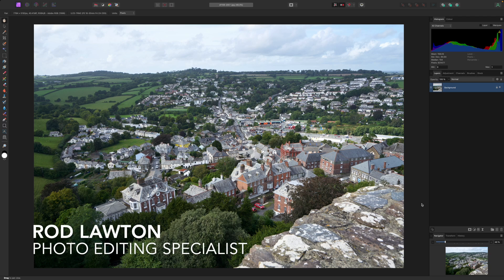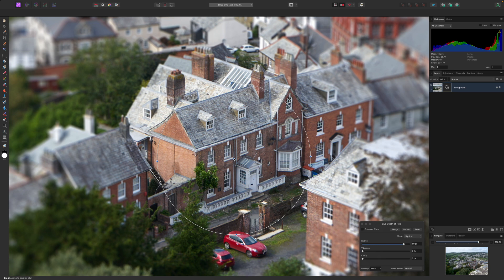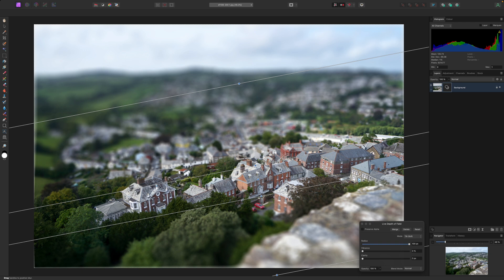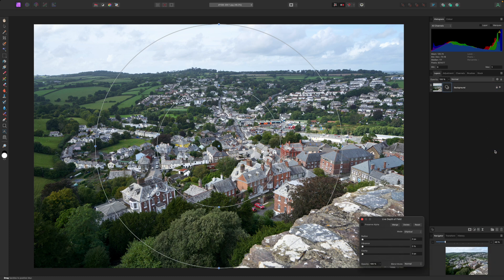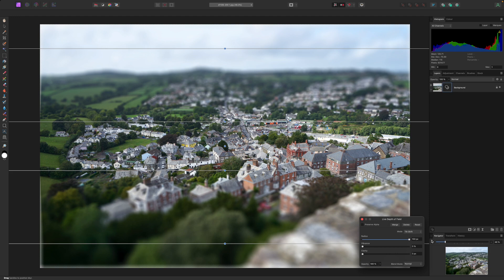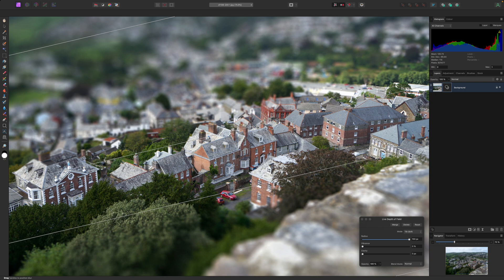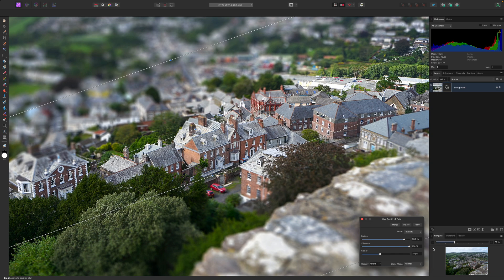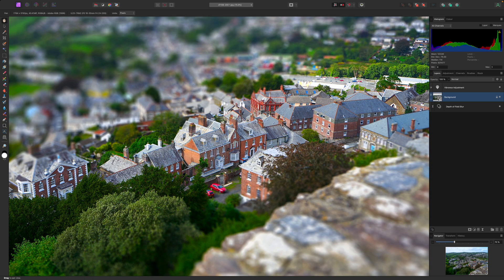How to create a tilt-shift (miniature) effect in Affinity Photo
Learn how to create a tilt-shift ‘miniature’ effect in Affinity Photo using its Depth of Field Live Filter with Rod Lawton